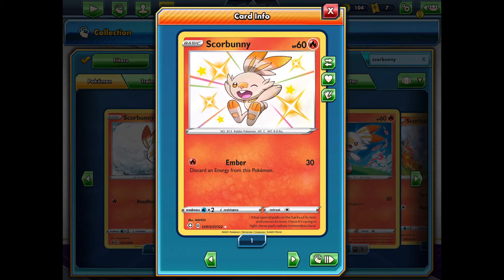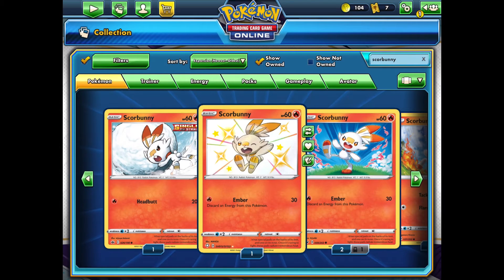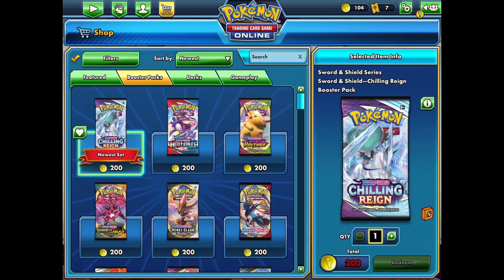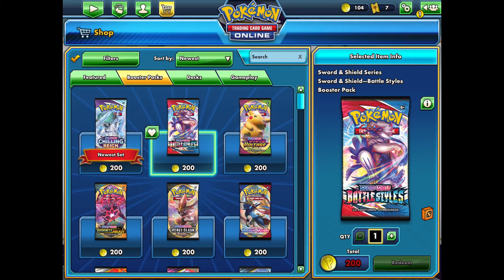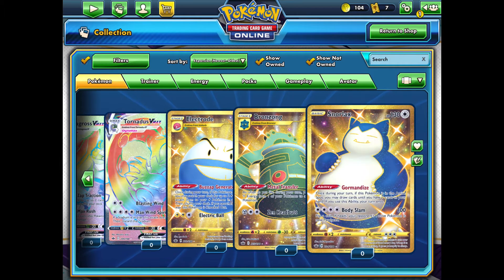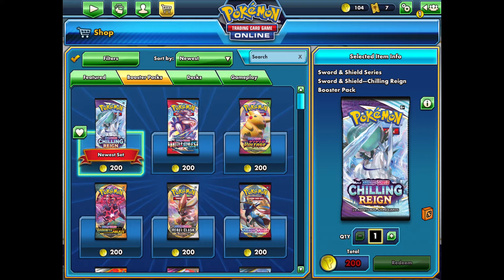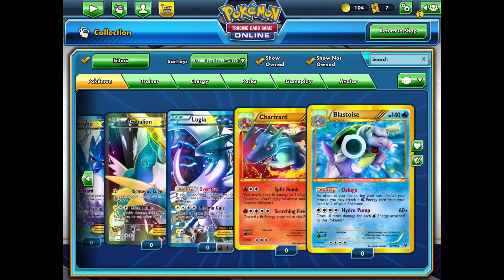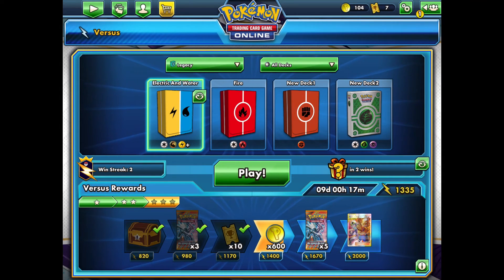How To Get Shiny Pokemon Cards Easily In The Pokemon Trading Card Game Online, Top Tips And Tricks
The top tips and tricks to help you shiny hunt shiny pokemon cards in the Pokemon TCG online game also known as TCGO. This also applies for how to get physical shiny pokemon cards in real life. If you want to know how to find Pokemon cards for shiny Pokemon and be able to use them in TCGO then this is the video for you. This video helps teach how to shiny hunt in the Pokemon TCG online game. Have a great day :)